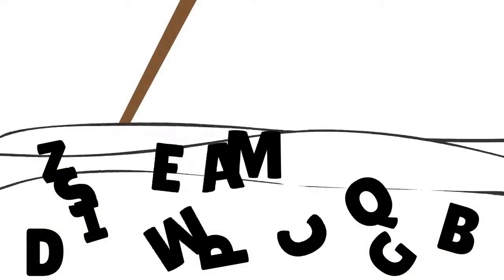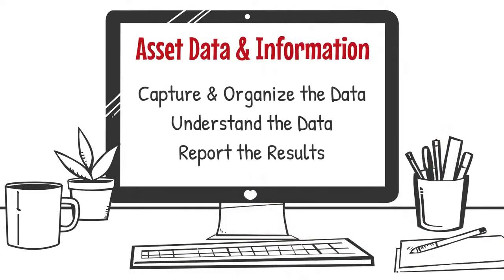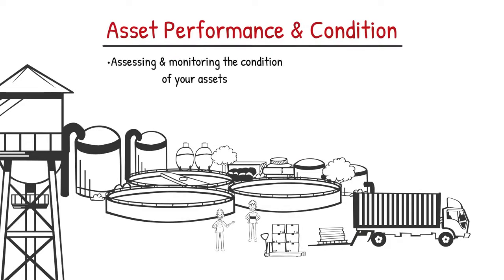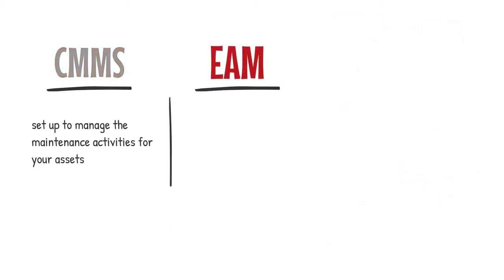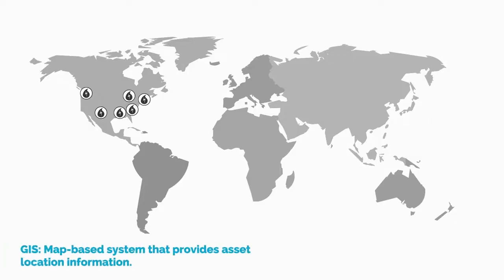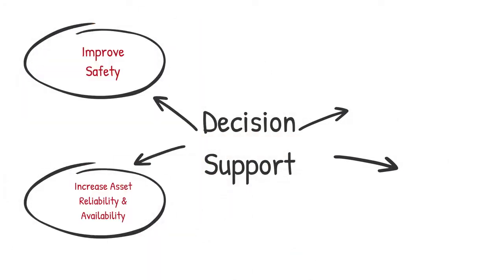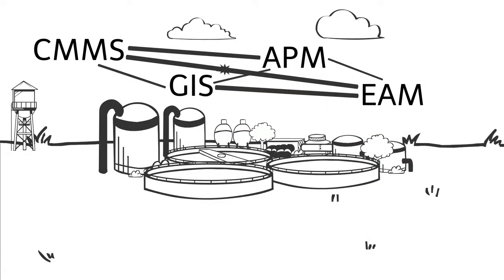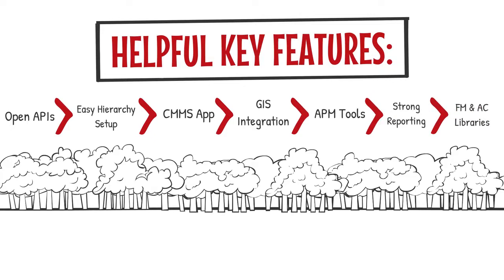EAM, CMMS, or APM Understanding How They Work Together | IBM MAXIMO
An EAM/CMMS manages the lifecycle of maintenance-related activities for your public utility’s assets. Asset Performance Management (APM) involves decision support and determining asset strategies to optimize safety and efficiency.

IBM Maximo has been a leader in the enterprise asset management space for decades. It powers the world’s leading asset-intensive industries, like the top water utilities, energy distributors, oil refineries, transportation fleets, airports and shipping ports across the globe! IBM Maximo allows you to easily manage asset information, optimize inventory for repairs, extend the useful life of assets, and ensure your field teams are prepared for any asset, anytime, anywhere!

Find out how we provide the best fit solution for EAMSoftware and CMMSSoftware using IBMMaximo. Get more detailed information about Maximo products and its integrated solutions, discover how we can help our Customers strengthen their Asset Management business.

RAJAWALI ADIKARYA